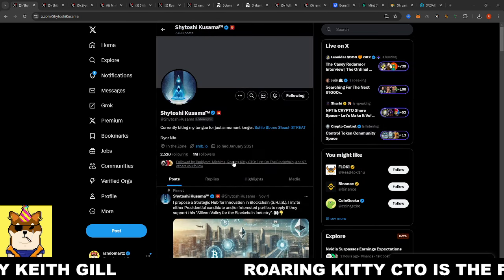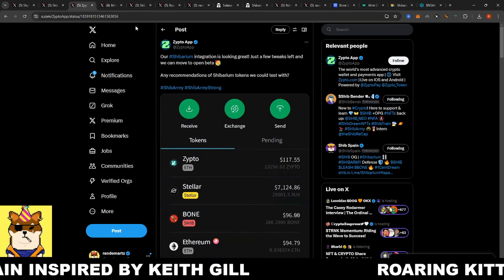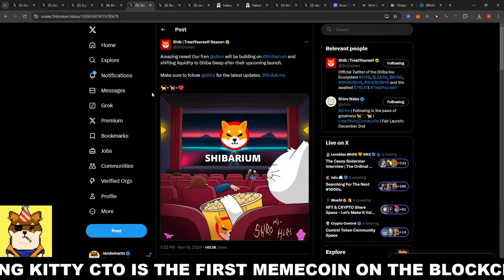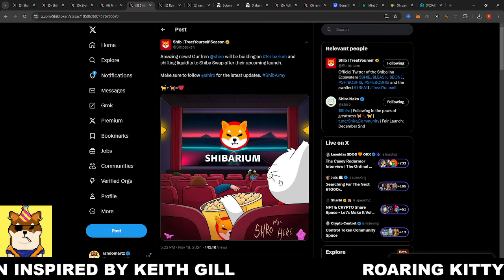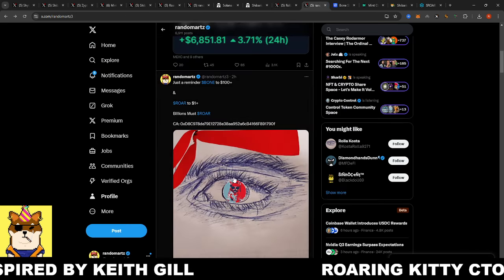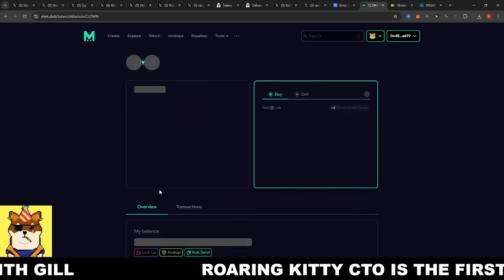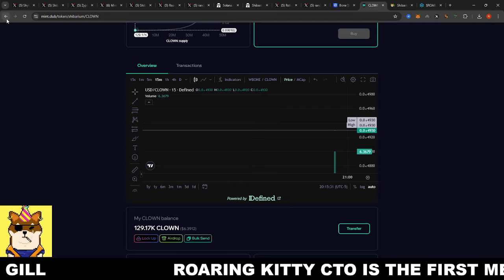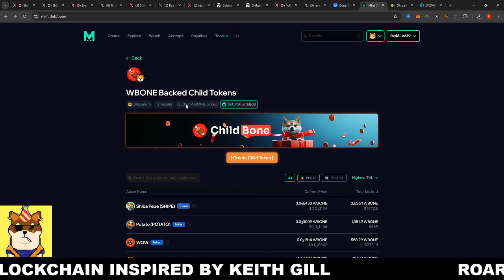BONE SHIBASWAP TOKEN IS ABOUT TO SEND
boneshibaswap